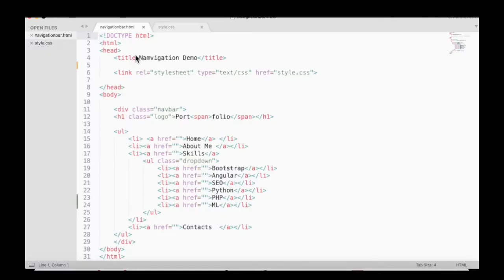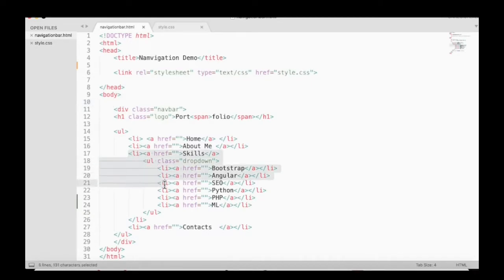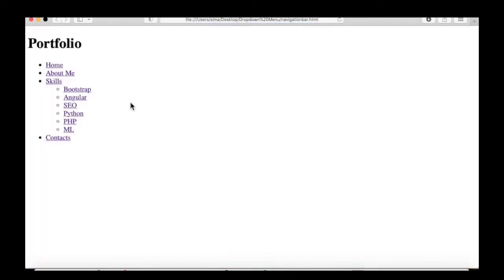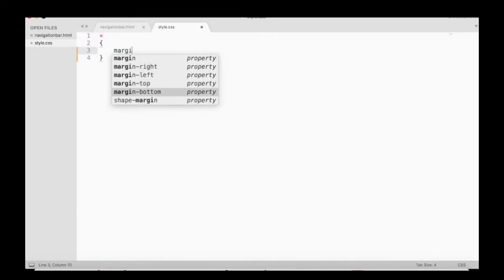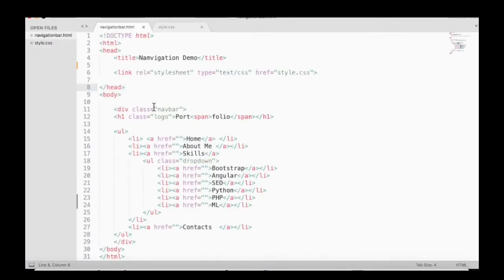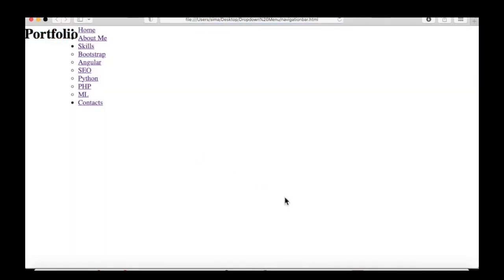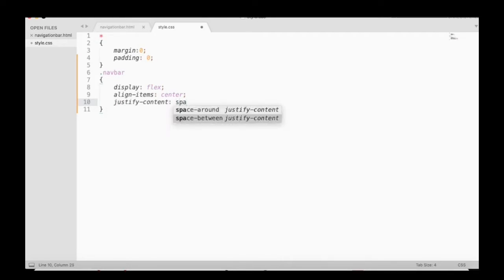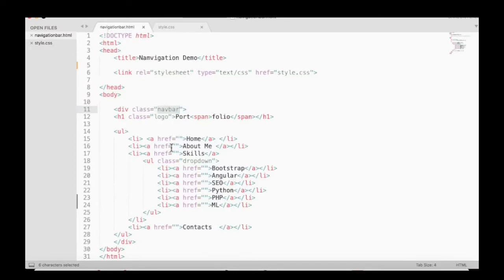Dropdown Navigation Bar with HTML and CSS | Kundan Kumar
In this Video, You will be learning how to make beautiful navigation bar with HTML and CSS only.